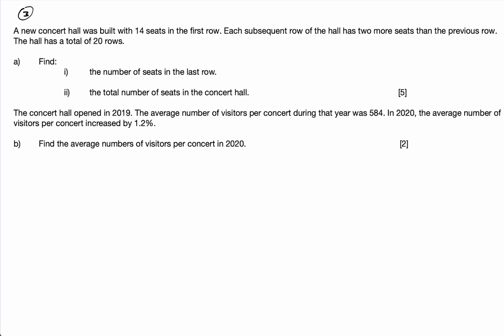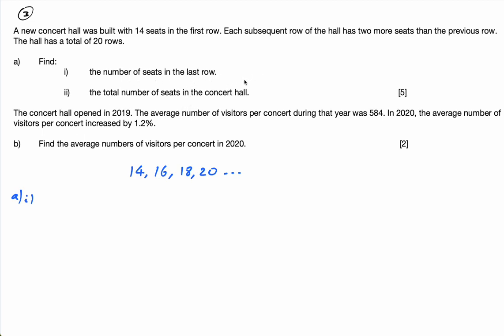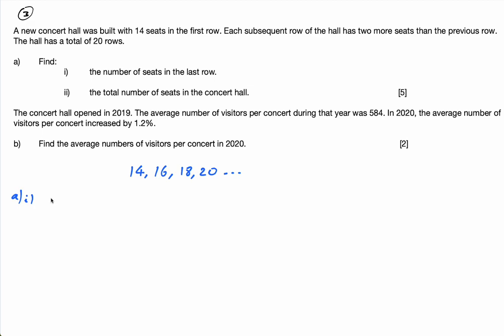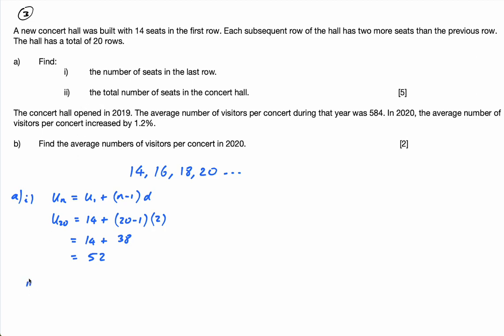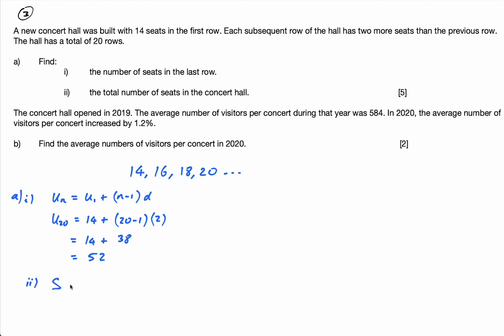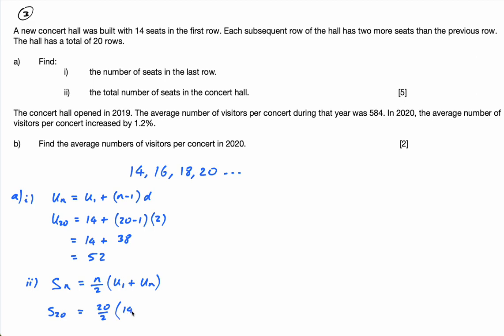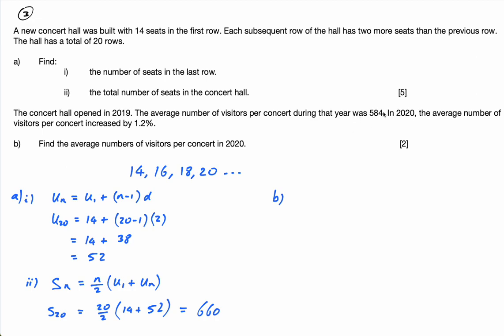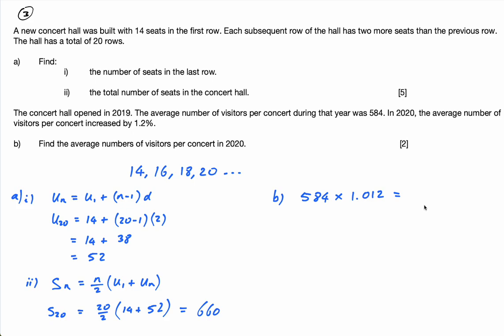AISL 2021 May TZ2 P2 Question 3ab